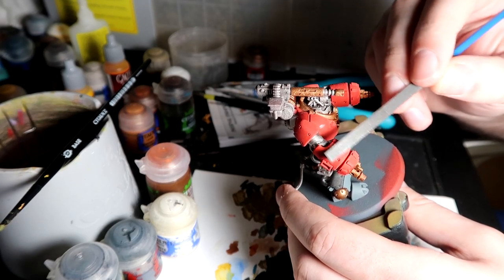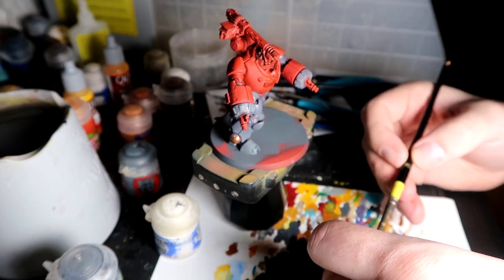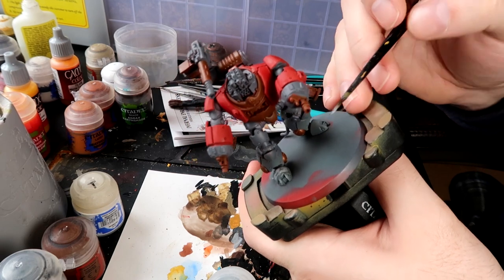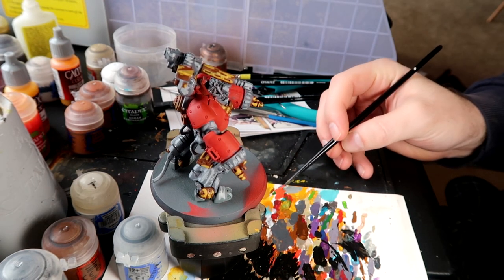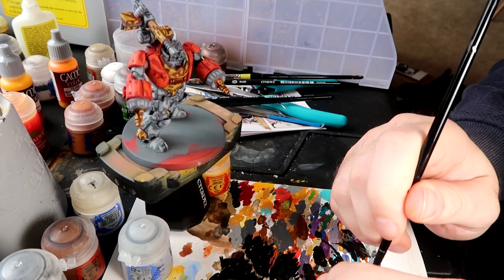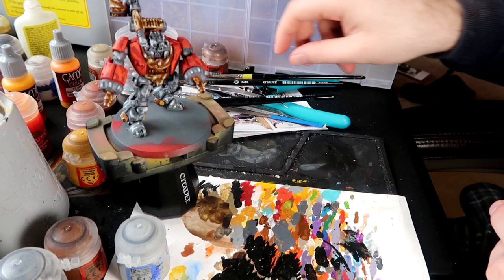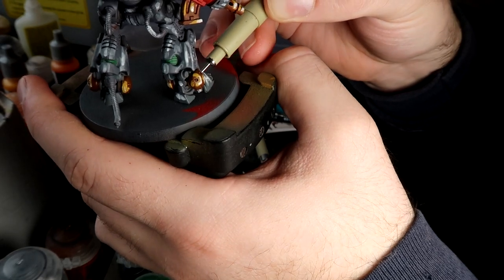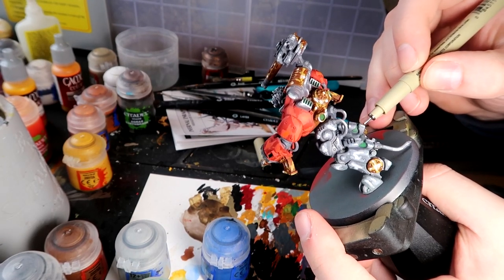Comic Book Painting Rescue - Kastelan robot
I rescue this Kastelan Robot using the comic book painting style. I had spray paint dry up on it before reaching the model, creating a grainy texture. Join me as I take this model to the next level!

Visit the facebook page for updates and behind the scenes!